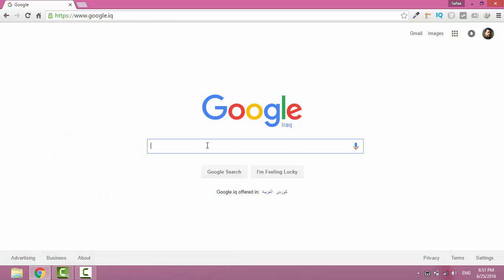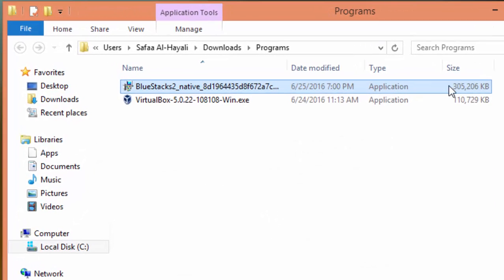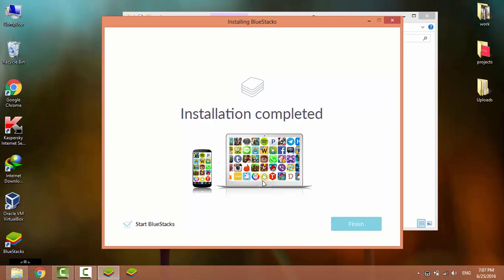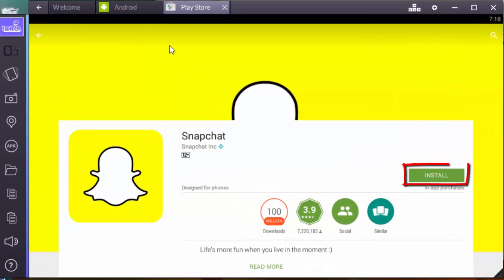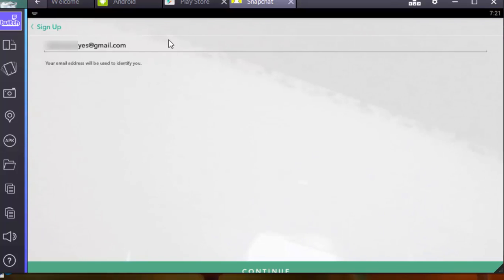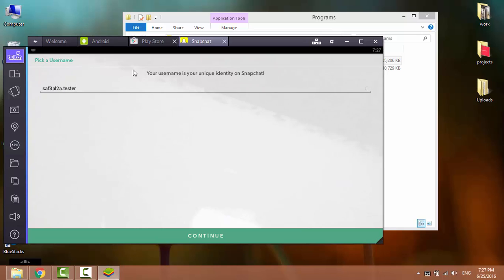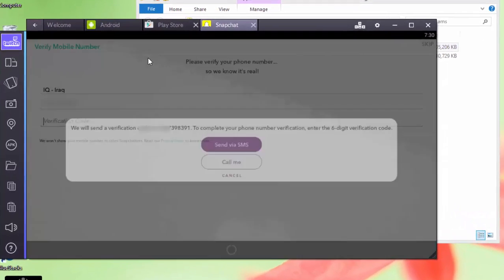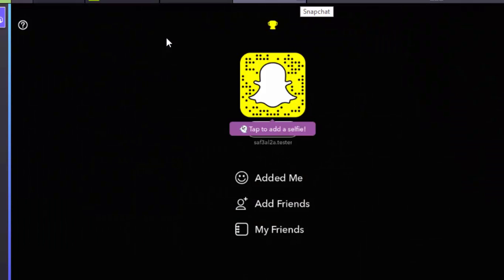How to Create SnapChat account from Computer(Laptop/PC)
For some reason you may want to know how to create SnapChat account from your computer and not from your smart phone,
good you arrived to the right video tutorial.